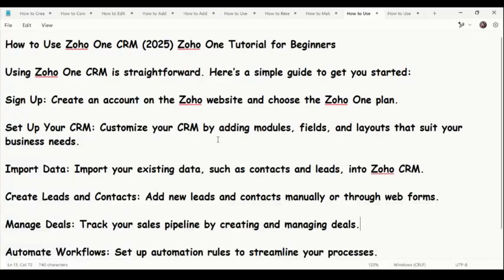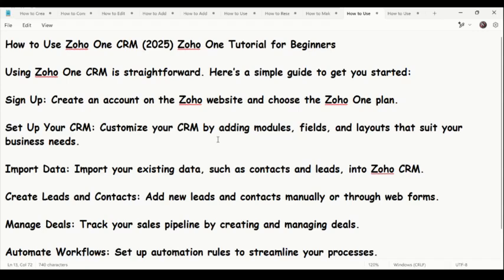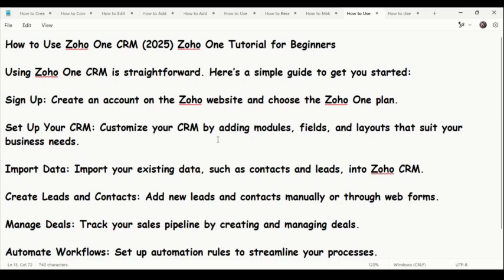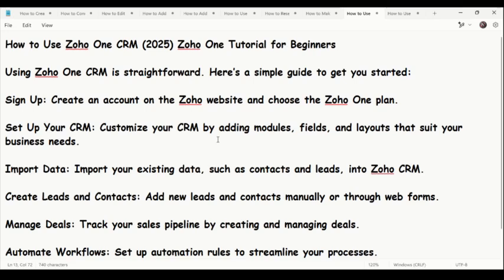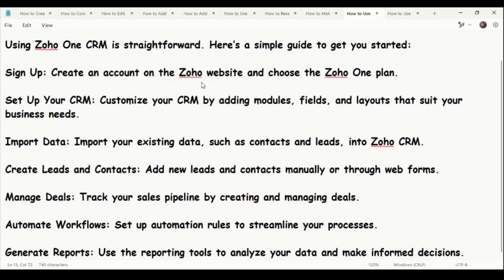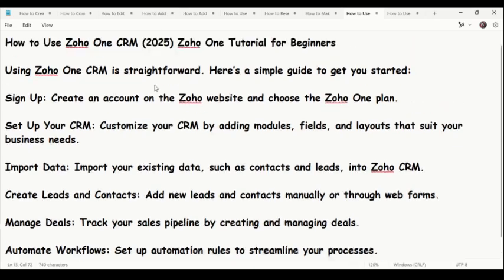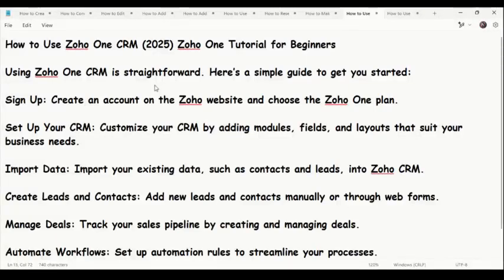How to Use Zoho One CRM (2025) Zoho One Tutorial For Beginners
In This Video, you will learn about How to Use Zoho One CRM (2025) Zoho One Tutorial For Beginners